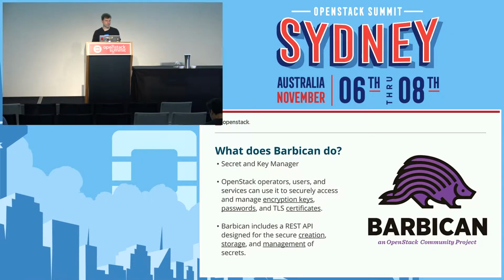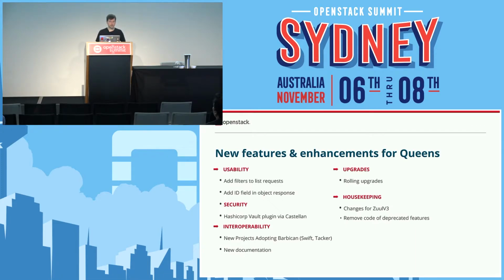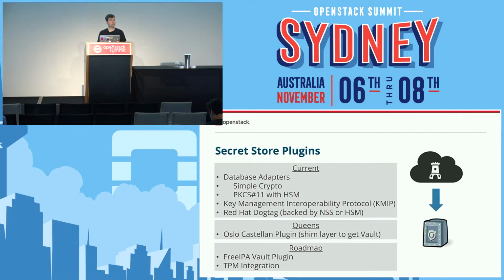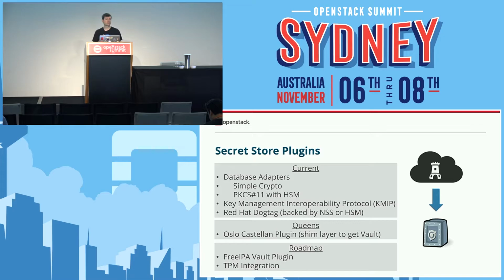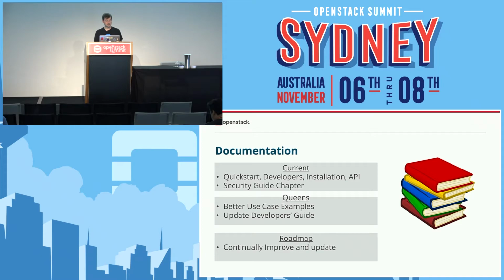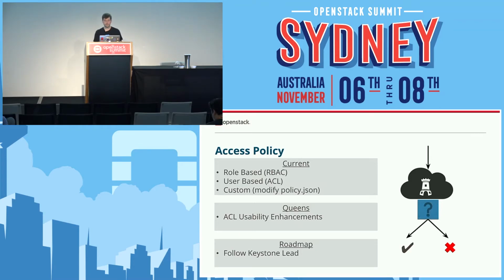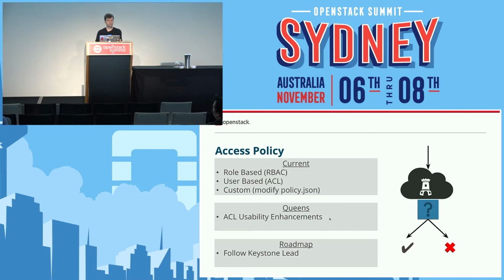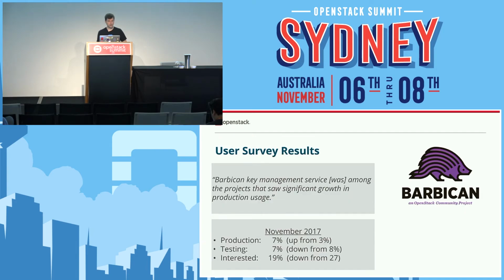Barbican Project Update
Join the Project Team Leader of Barbican for a project update reflecting current developments in the Queens cycle and discussion of future development activity. Get an in-depth look at the top features and enhancements Barbican plans to deliver in the Queens release in February. Then look beyond Queens to the "R" and "S" releases to learn more about major development themes such as scalability, manageability, resiliency and user experience that the team intends to tackle in the long term. Develo